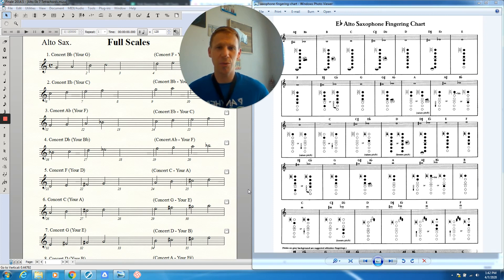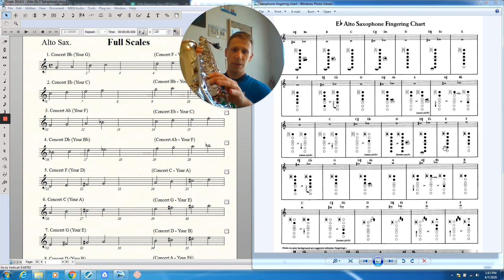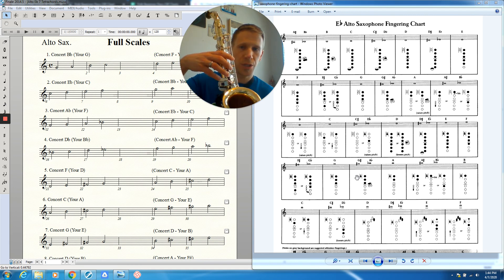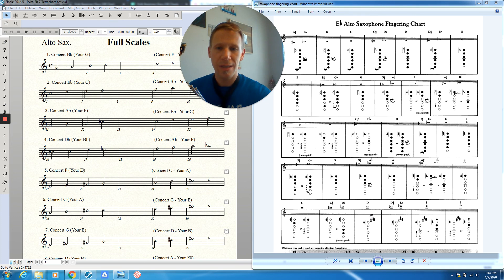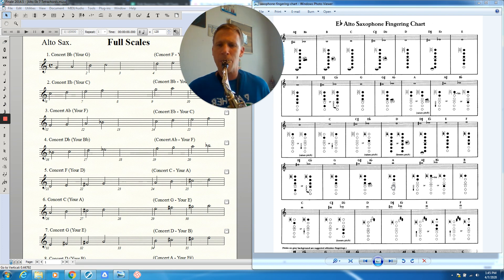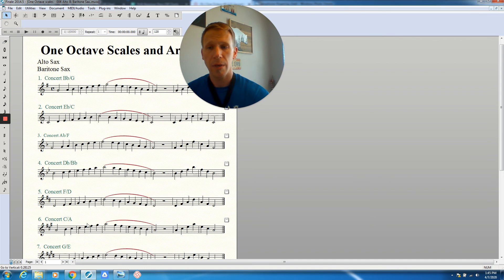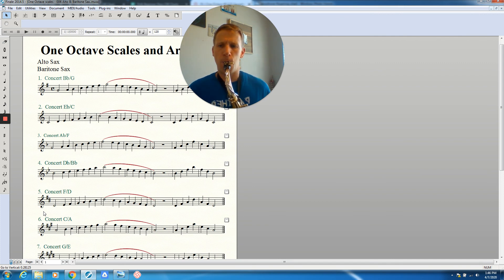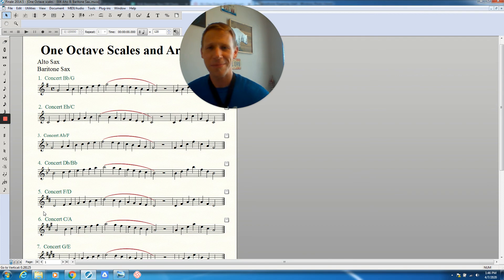One Octave #6 C/A Saxophone